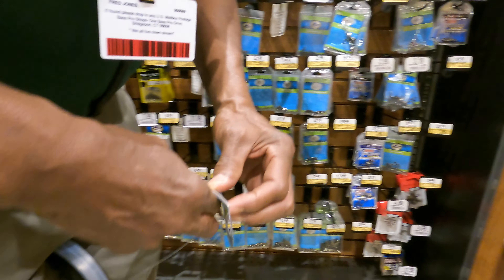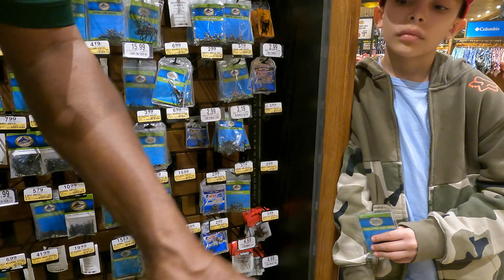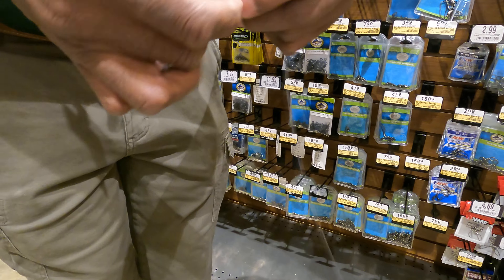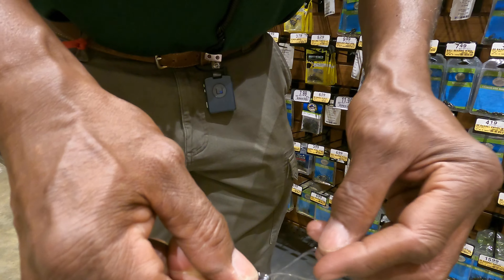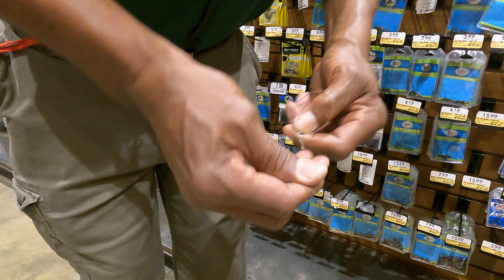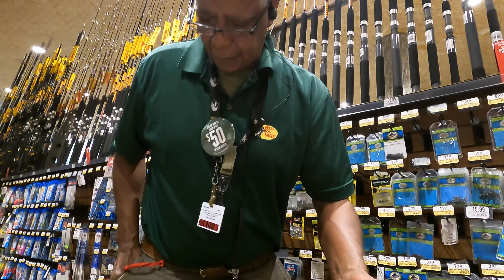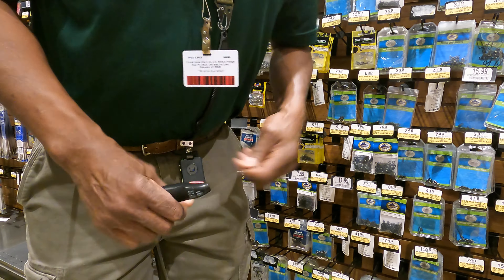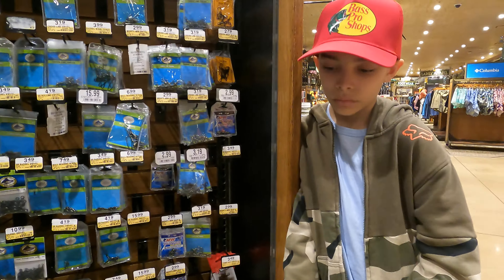FRED AT BASS PRO TEACHES CYRUS A PALOMAR KNOT!! 🪢🎣